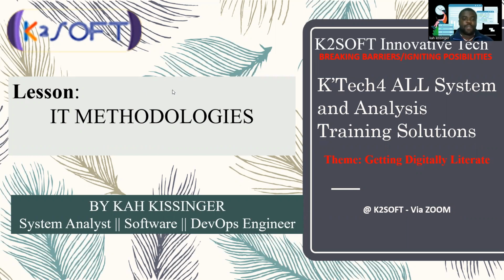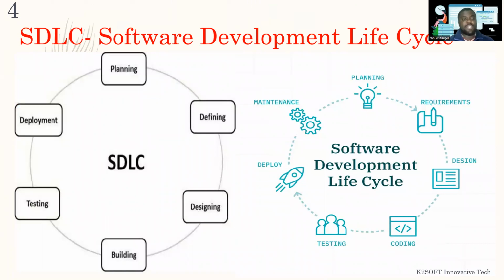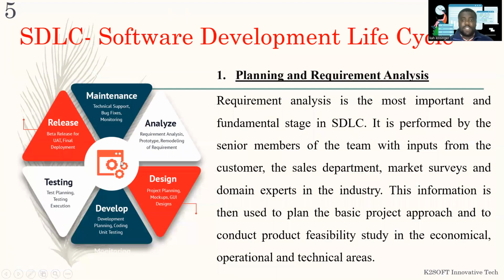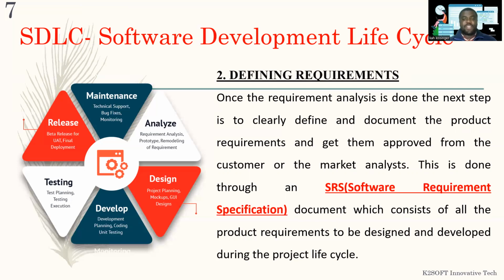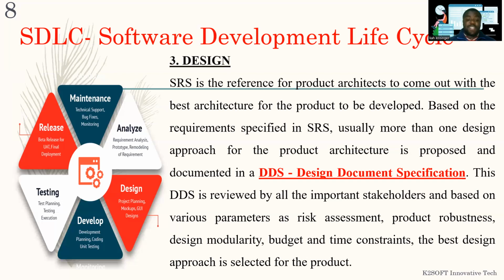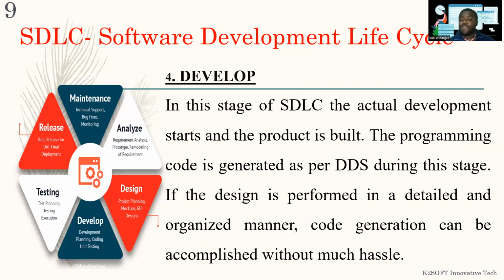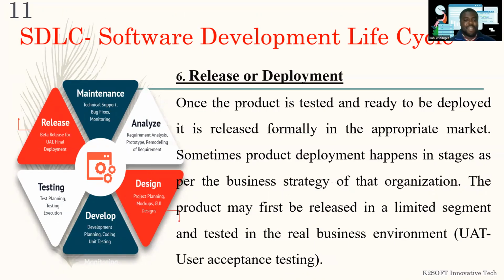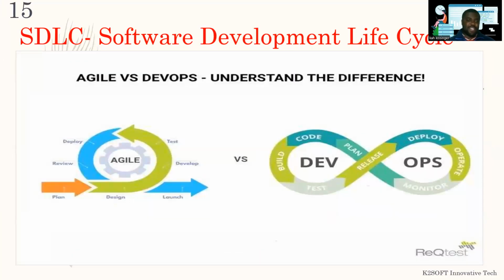1.0 IT Methodologies. KTech4Analyst by Engr. Kah Kissinger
Managing IT projects using IT methodologies